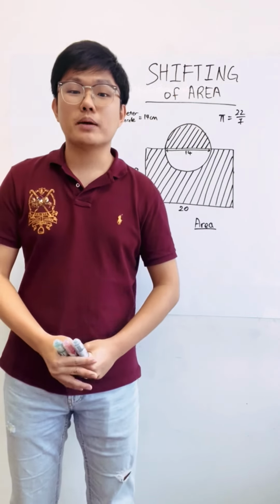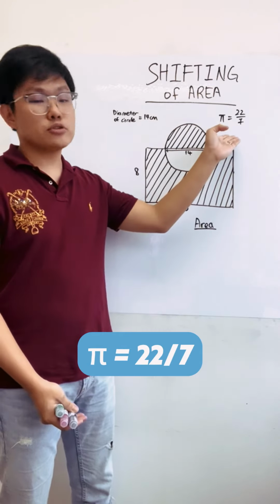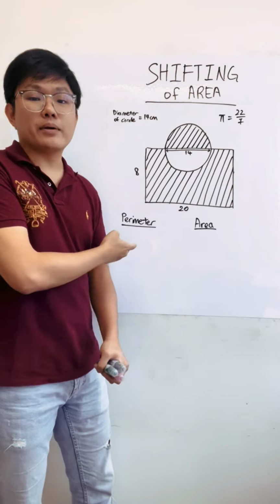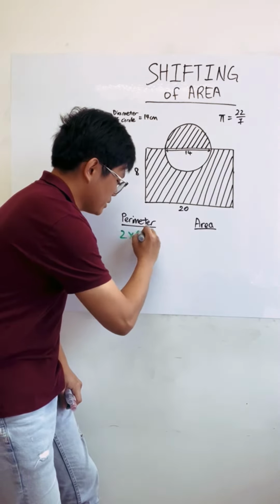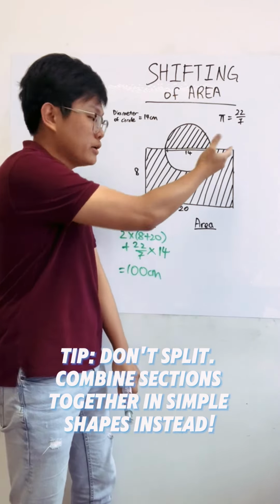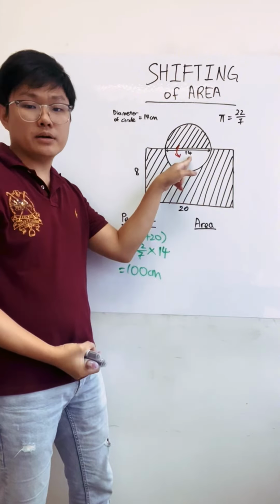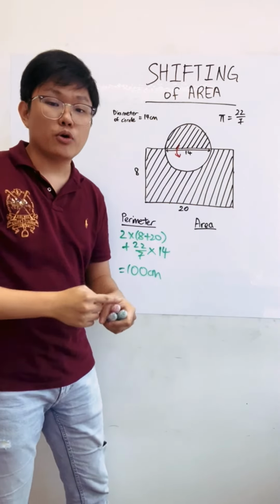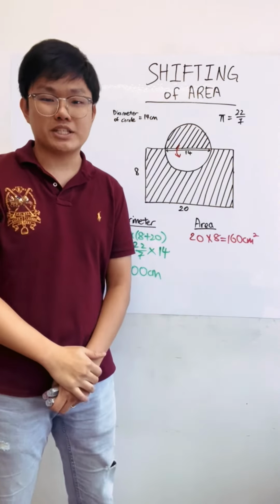The EASIEST way to solve PSLE Area questions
Area and perimeter is a simple topic, but can appear as a tricky problem in PSLE. Why? This is because the area and perimeter of the shapes that appear are compound shapes. The best method to solve these types of PSLE questions is to use the area and perimeter of simple shapes.